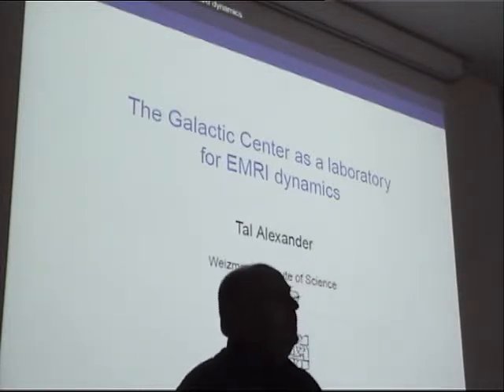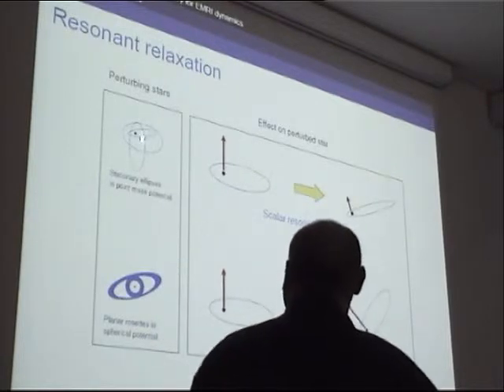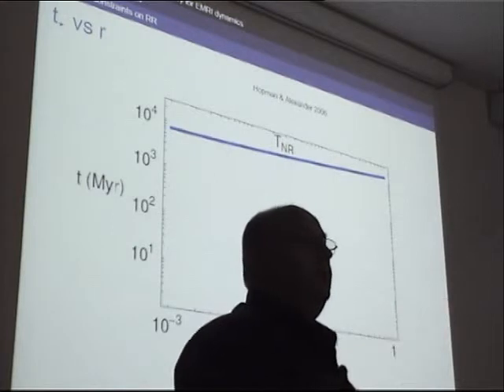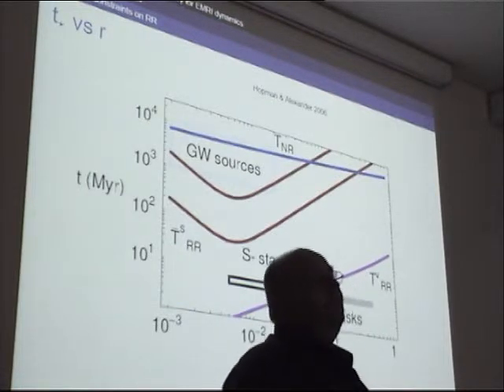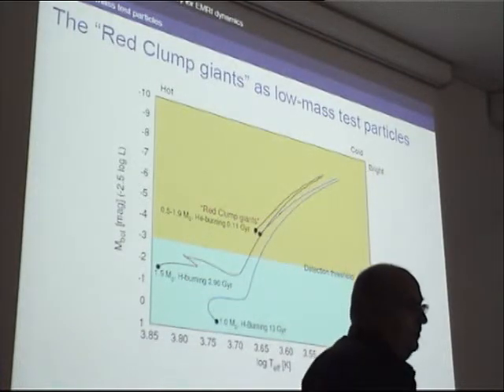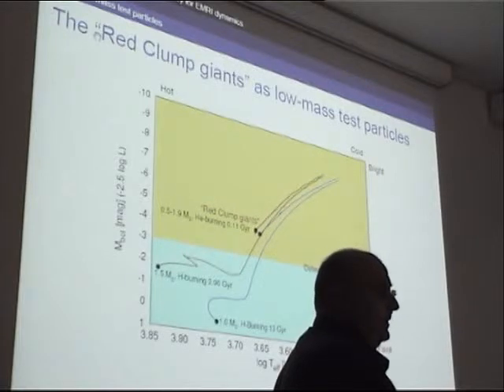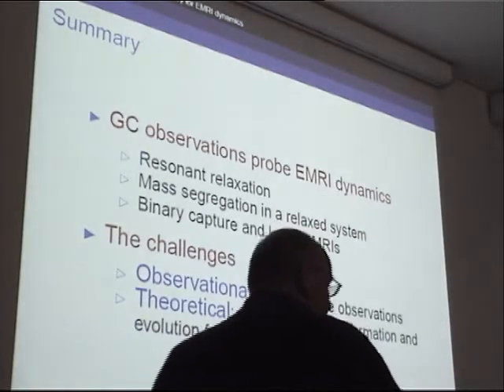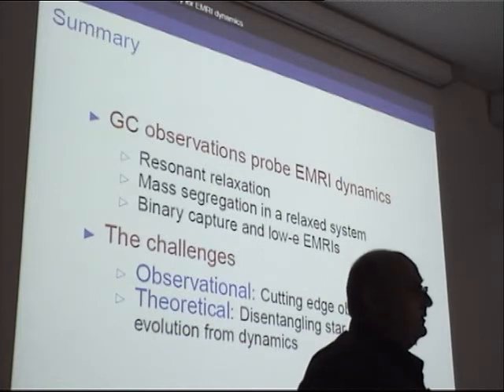EMRI dynamics, by Tal Alexander - Pau Amaro-Seoane Astro-GR 2006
EMRI dynamics, by Tal Alexander, Astro-GR@AEI 2006, URL of the workshop on Gravitational Waves and Astrophysics